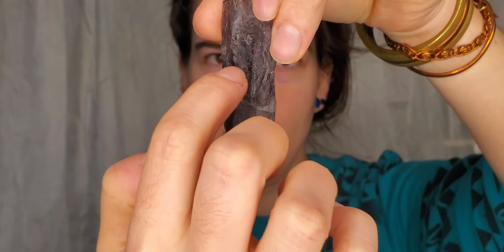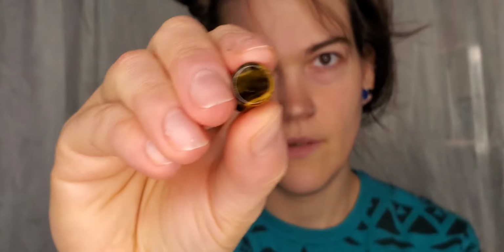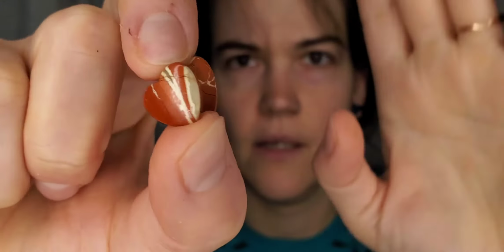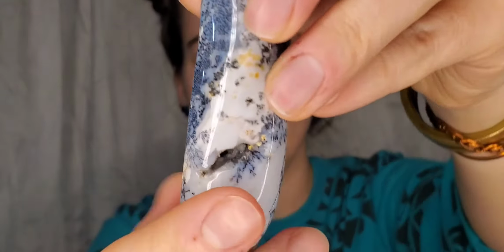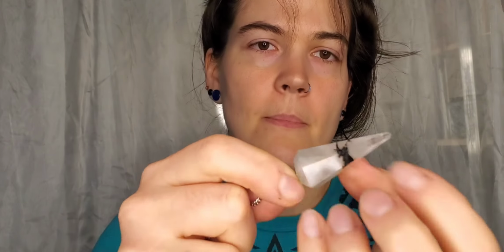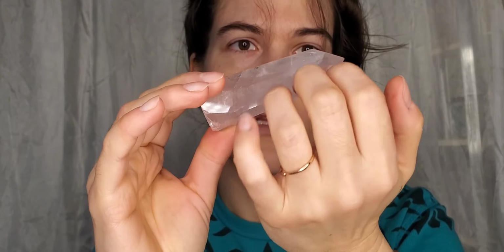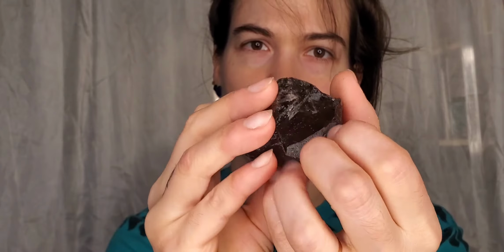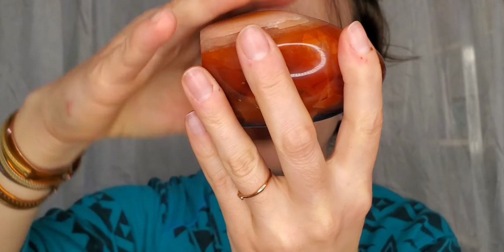Quartz ASMR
Talking about various types of quartz crystal with lots of tapping, scratching, and incense smoke.